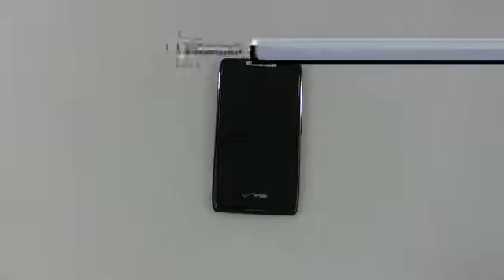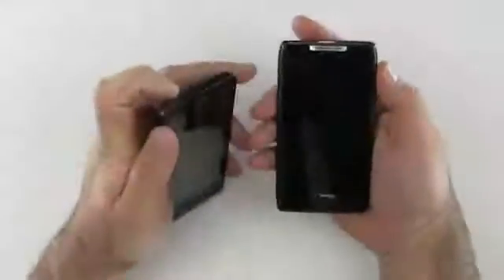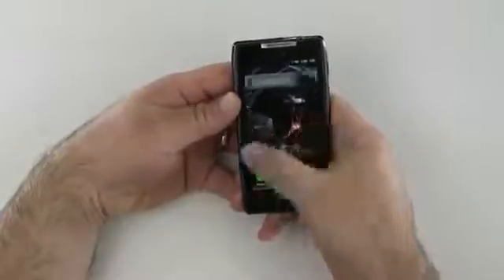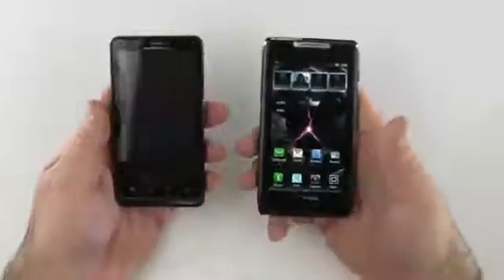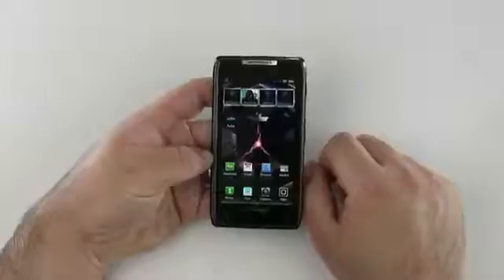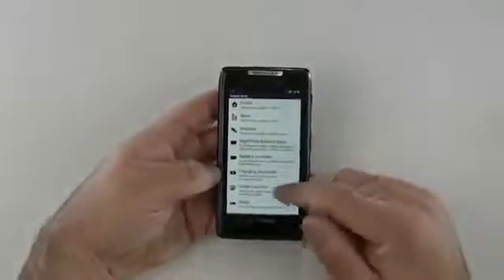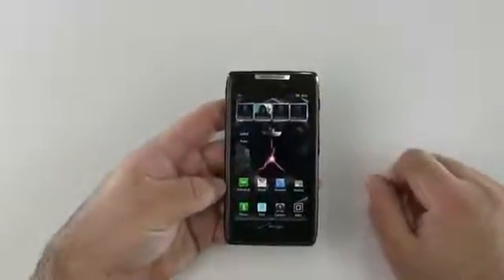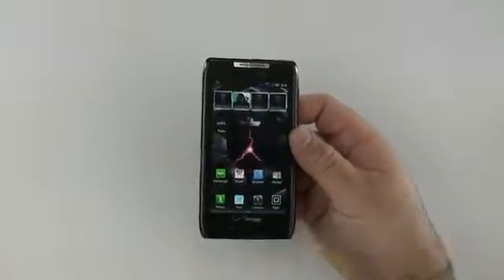Droid RAZR - Overview499